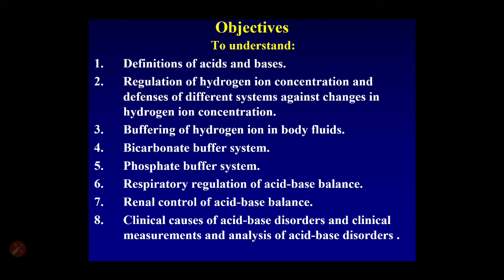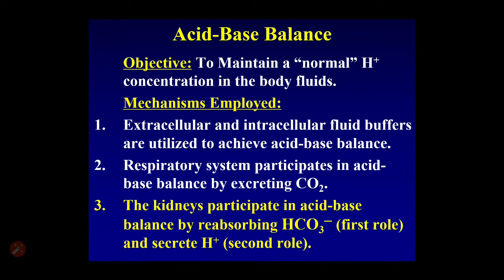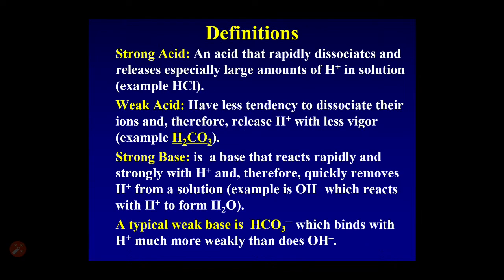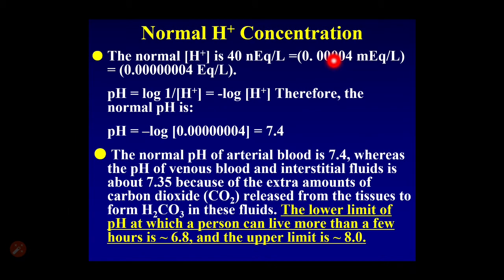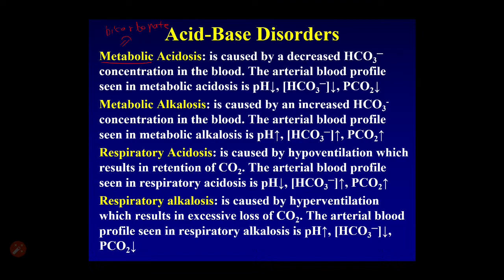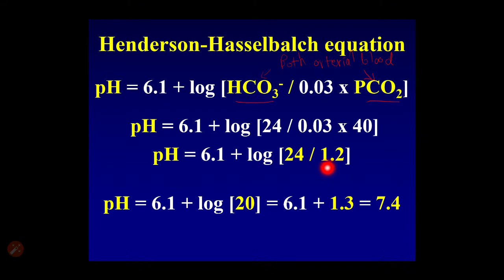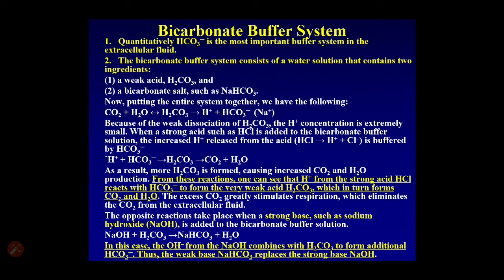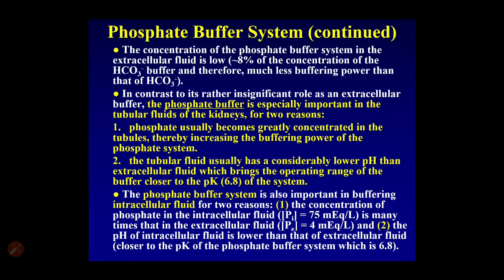Regulation of Acid-Base Balance-1